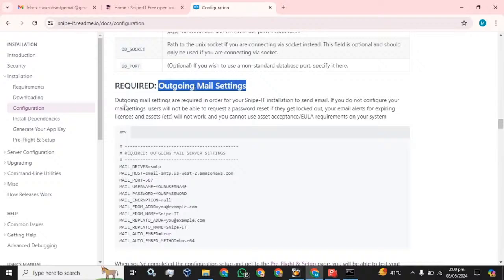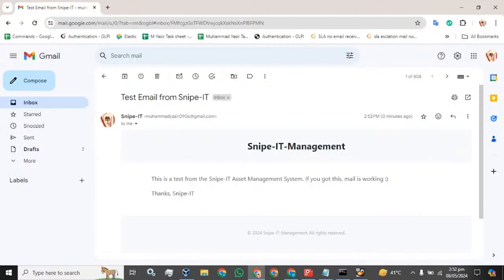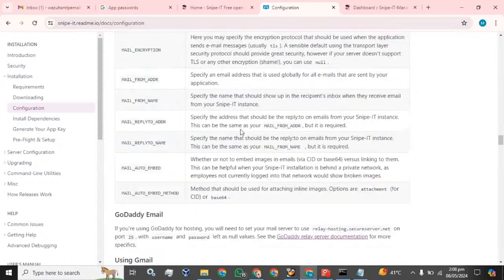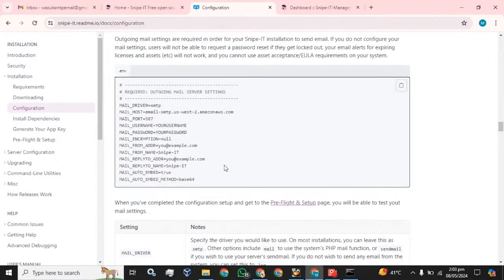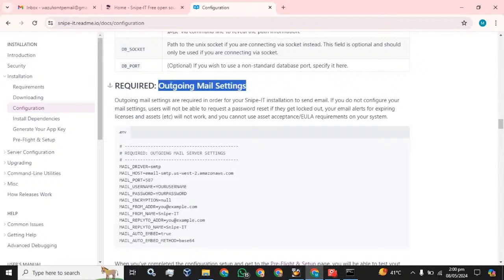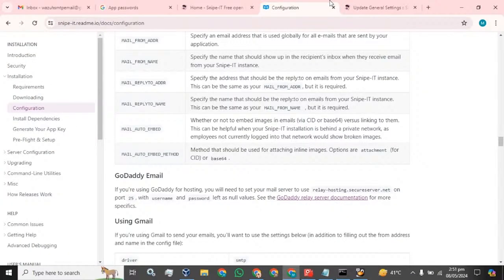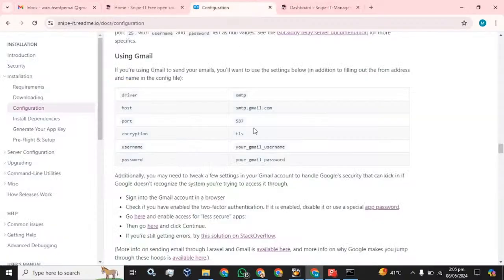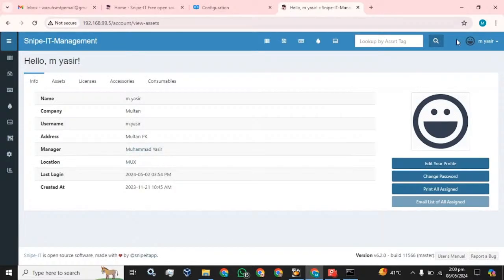Snipe-IT Email Configuration | Snipe-IT Outgoing Mail | Email Alerts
Snipe-IT Email Alerts
Snipe-IT Email Configuration
Snipe IT Configuration on Linux CentOS
Asset Management Tool
Snipe-IT Open Source